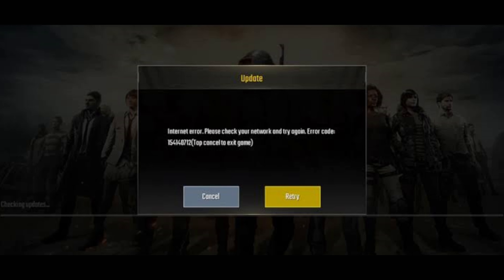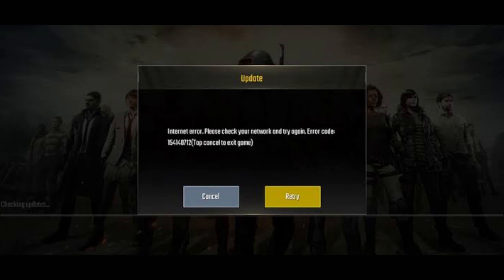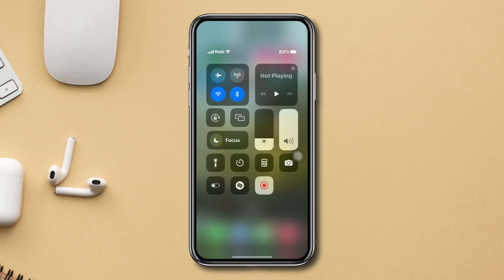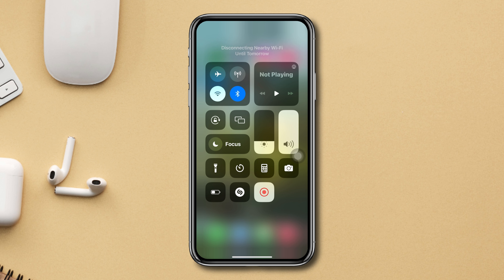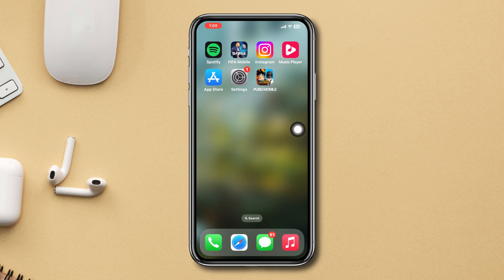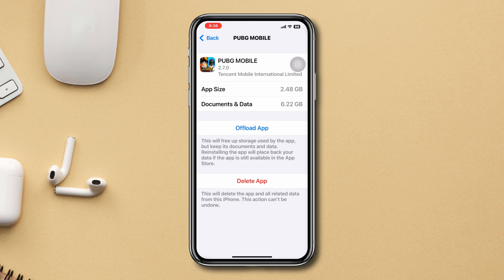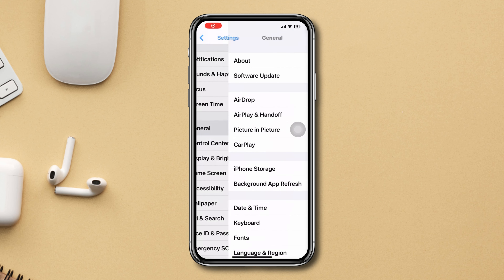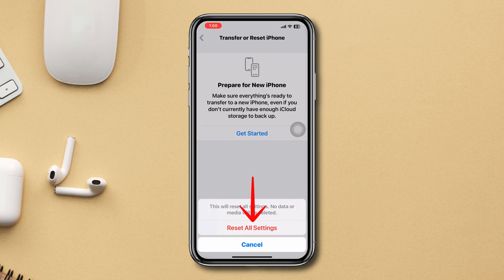How to fix PUBG Mobile Internet Error on iPhone | PUBG Internet Issue on iOS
We often see a PUBG Mobile Internet Error on iPhones. PUBG network problem is a common issue and disturbing as well. PUBG Internet connection problems can ruin our gaming excitement and experience. So fixing network problems in PUBG Mobile is crucial for regular gamers. Our video guide will help you to solve PUBG network errors on iPhone and will let you learn how to fix internet errors in PUBG mobile.

Watch the video to troubleshoot PUBG Mobile network problems on iOS and fix PUBG Mobile network issues on iOS. Solve your PUBG internet errors and enjoy a seamless gaming experience without any hassle.

00:01- Video intro
00:19- Solution 1: Check your internet
00:40- Solution 2: Update the app
00:54- Solution 3: Offload the app
01:10- Solution 4: Reset all settings
01:35- Solution ending